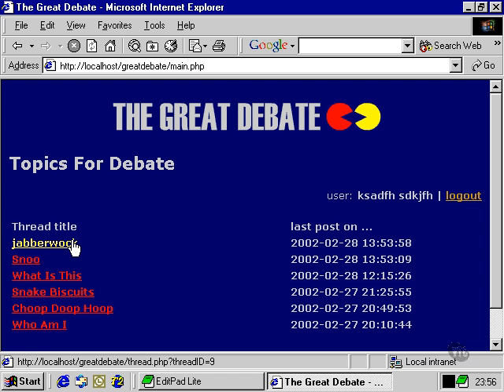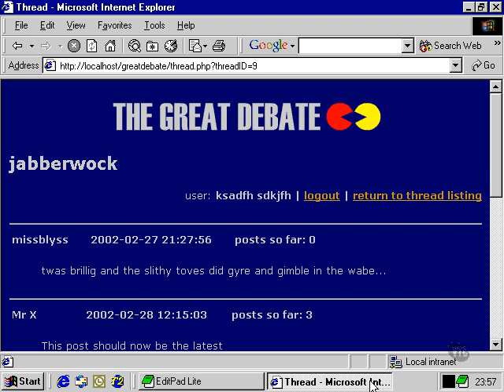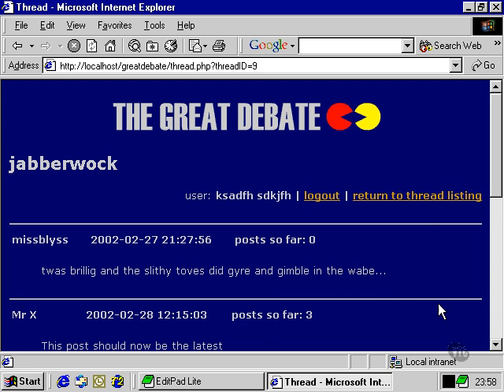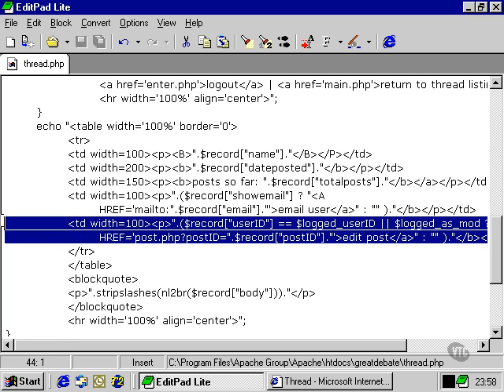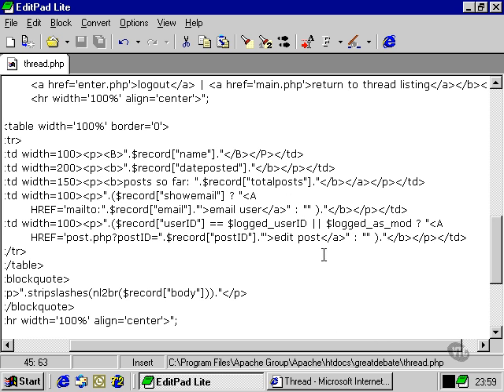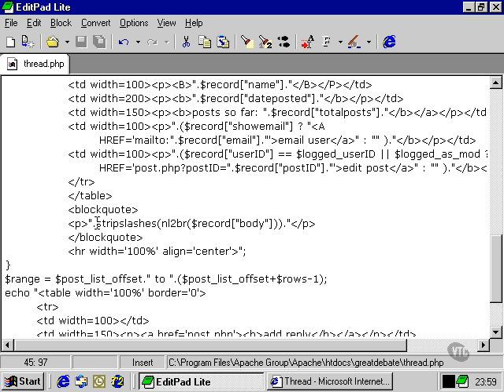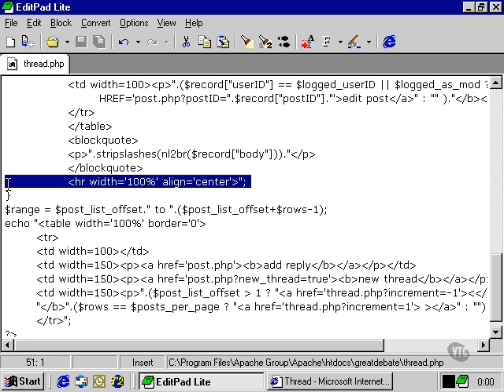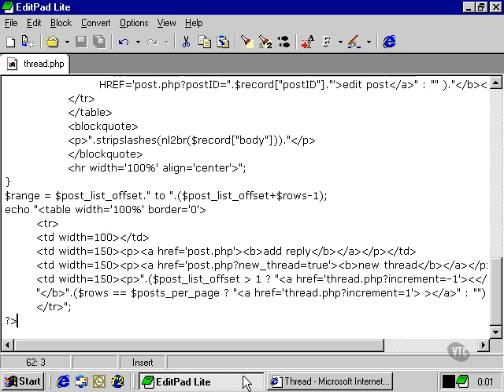1110 Viewing a Thread pt 2